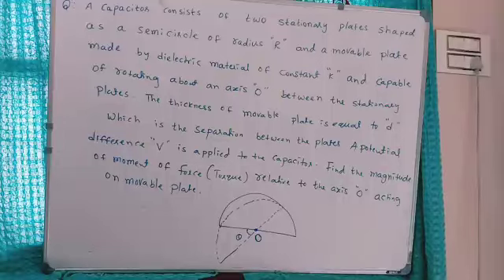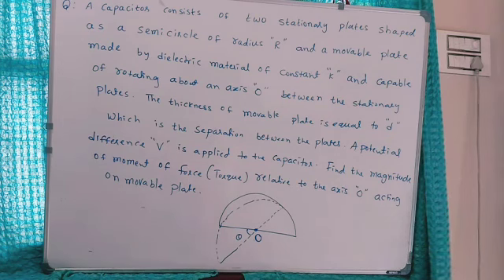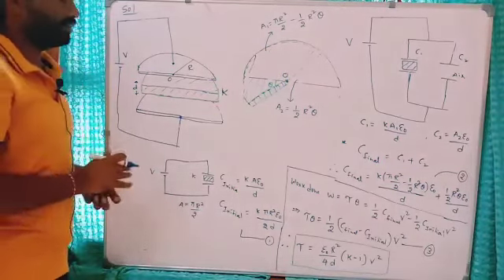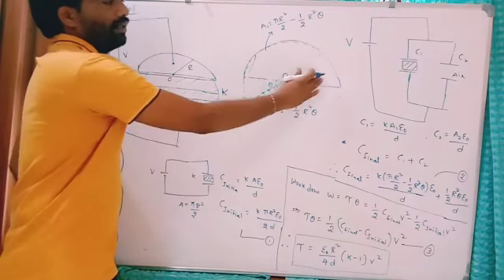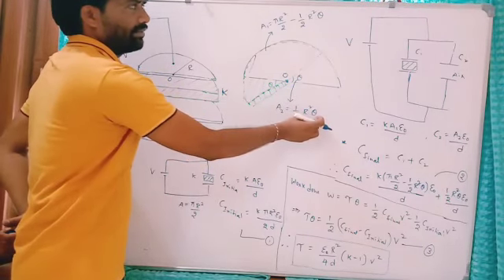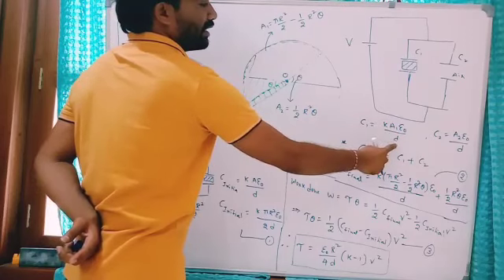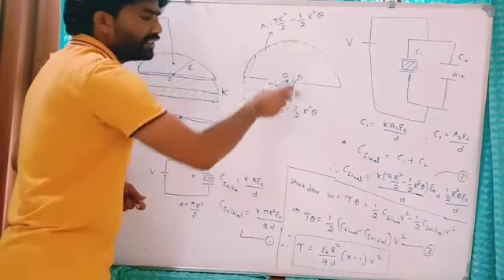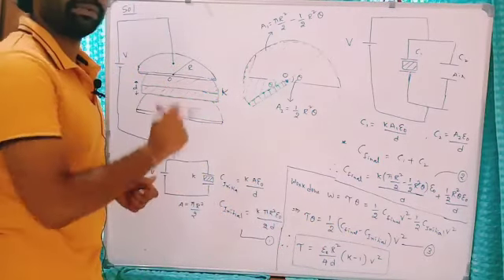Moment of force ( torque) required to rotate a diectric material between the plates of capacitor.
Video from Merugu Ashok